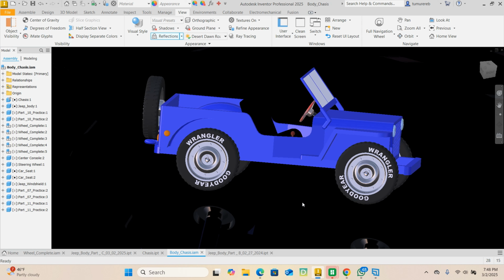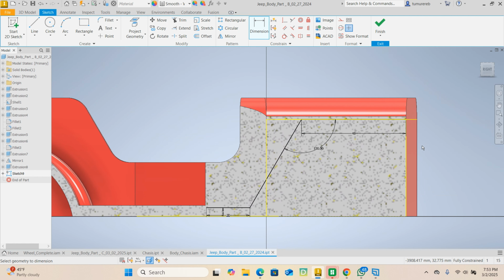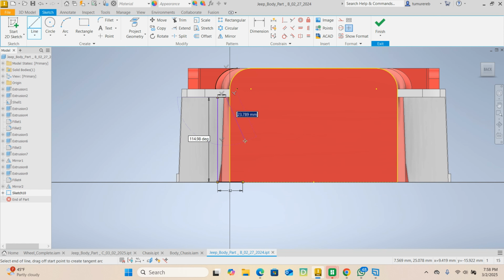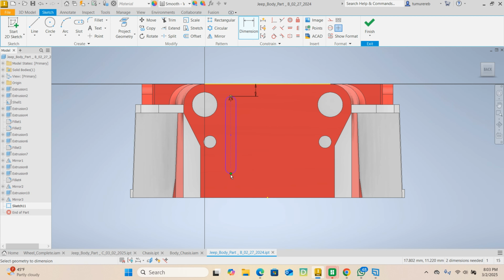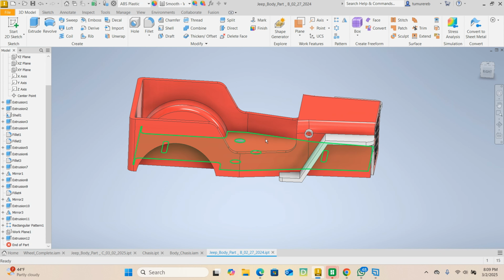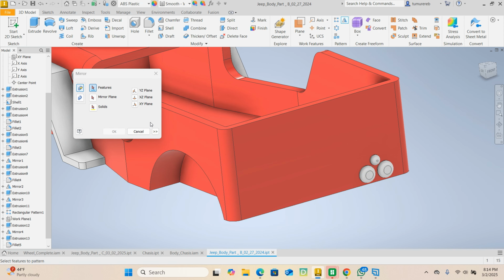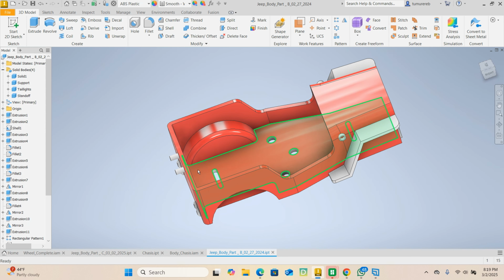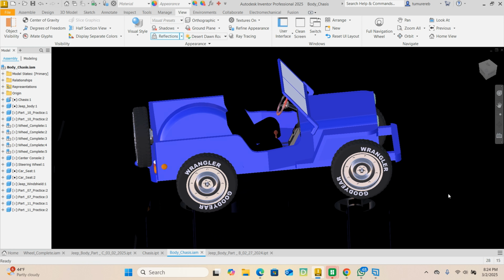How to Design a Jeep Body with Autodesk Inventor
Learn how to design a Jeep body using CAD software, specifically Autodesk Inventor, in this step-by-step tutorial. Whether you're a beginner or an experienced designer, this video will guide you through the process of creating a 3D model of a Jeep body for 3D printing. We'll cover the basics of Autodesk Inventor, including its interface, tools, and features, as well as provide tips and tricks for designing complex projects. If you're interested in STEM education and fun projects like this, be sure to watch until the end. By the end of this video, you'll have a solid understanding of how to use Autodesk Inventor for beginners and be able to apply your skills to other projects, including Fusion 360. So, let's get started and explore the world of CAD design and 3D printing!